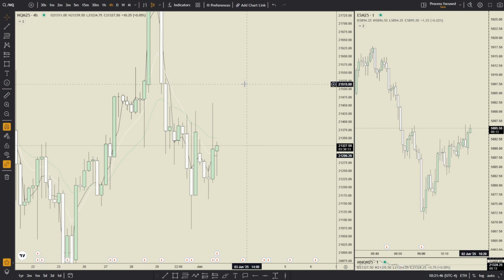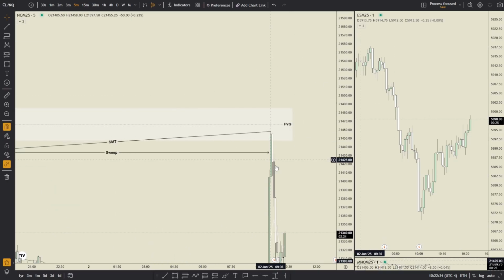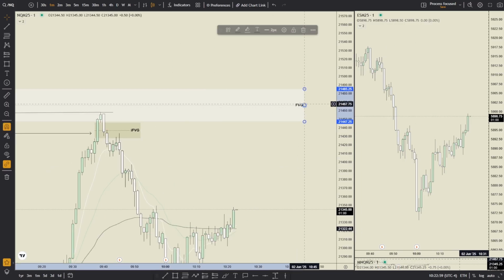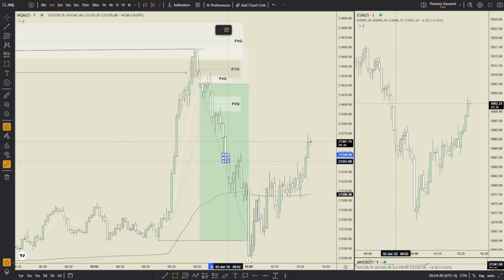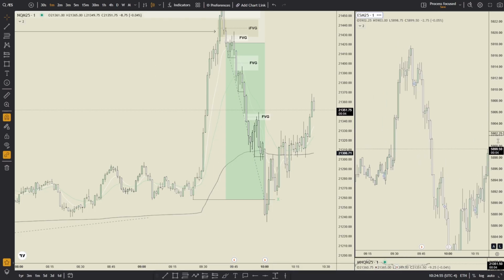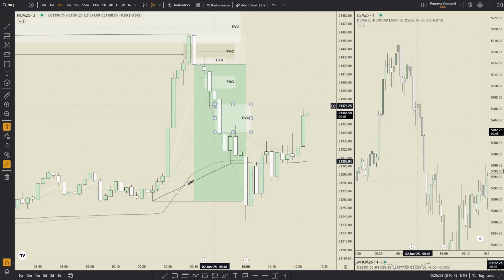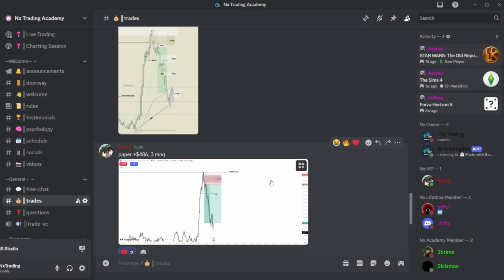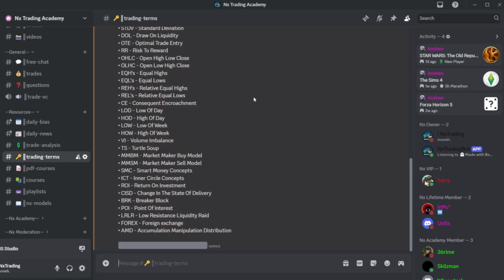How I made $350 live trading in my discord today! 02/06/2025